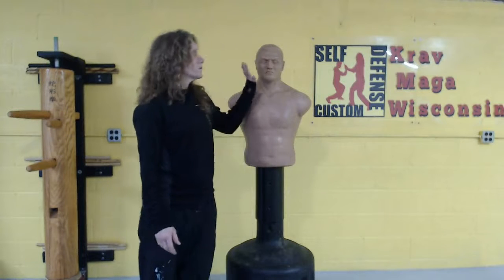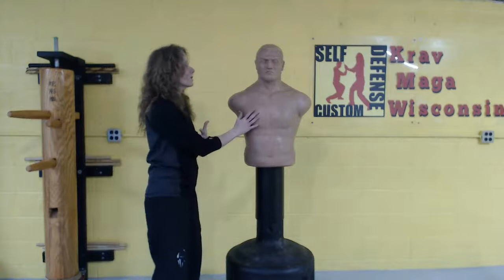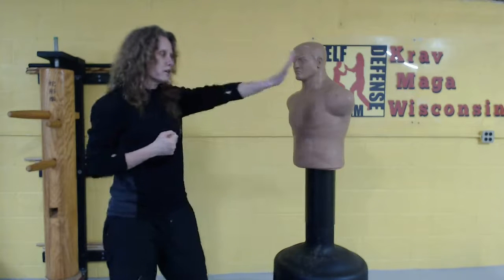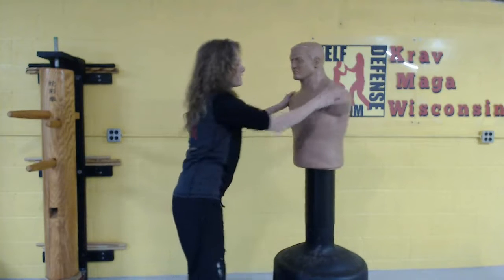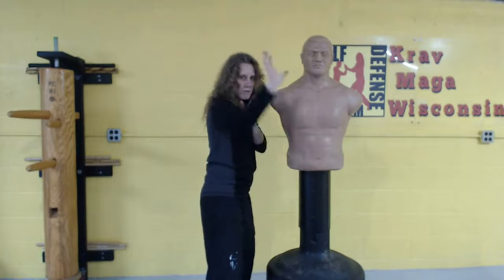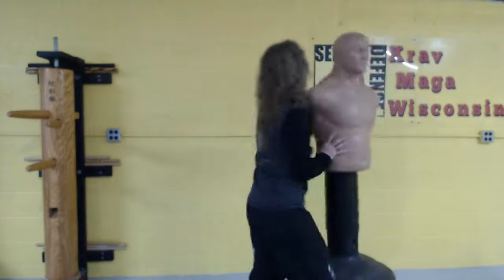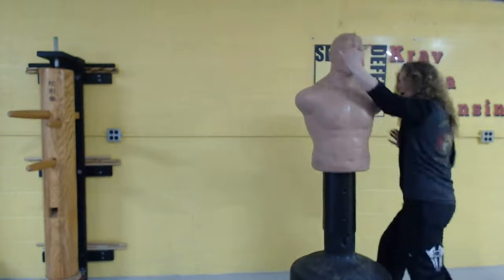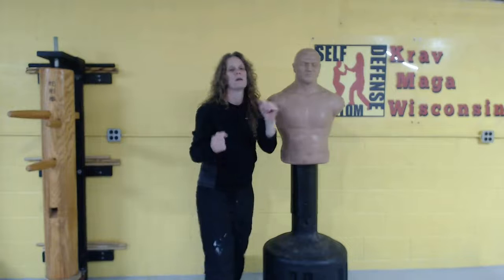Getting Behind your Strikes and Pivoting - BOB